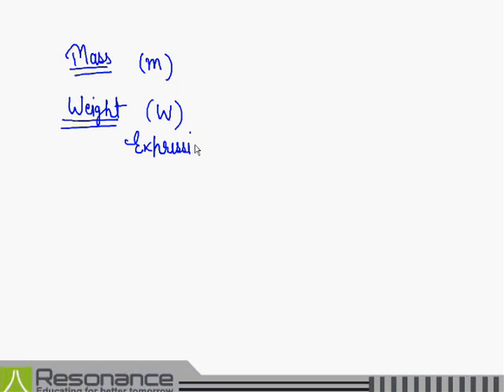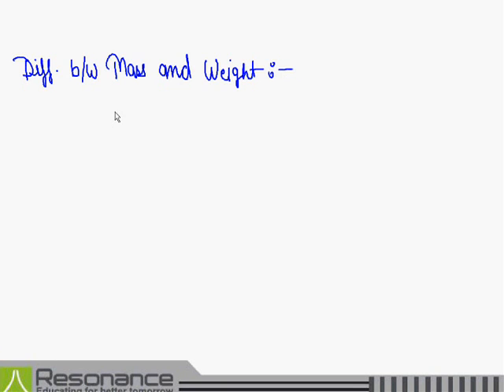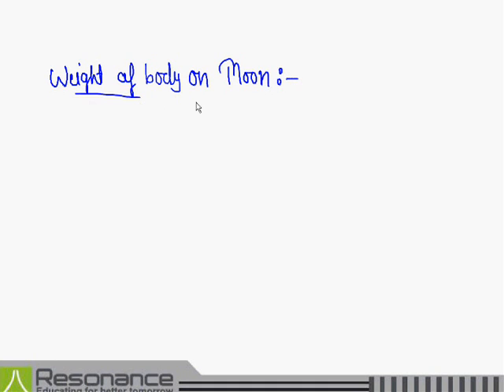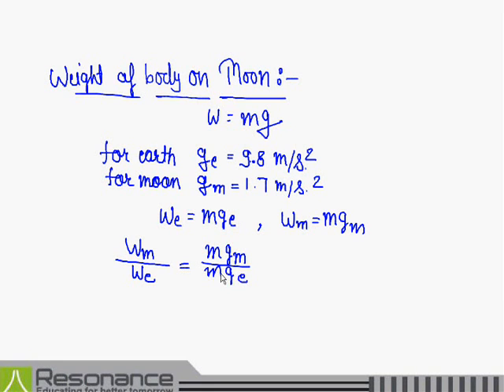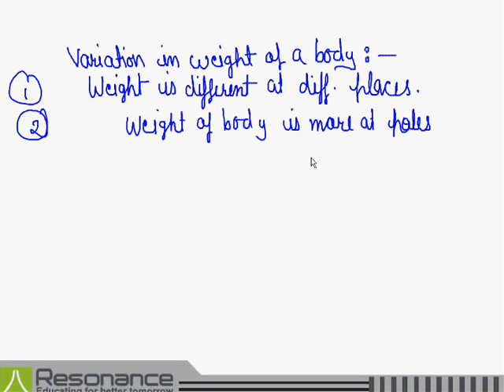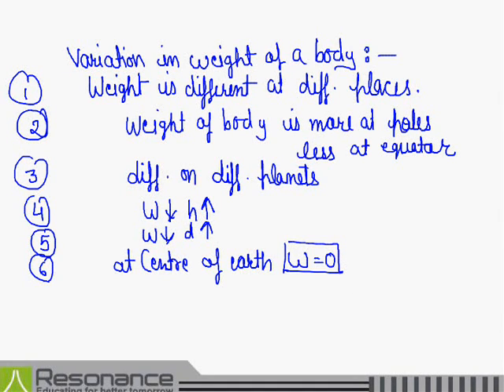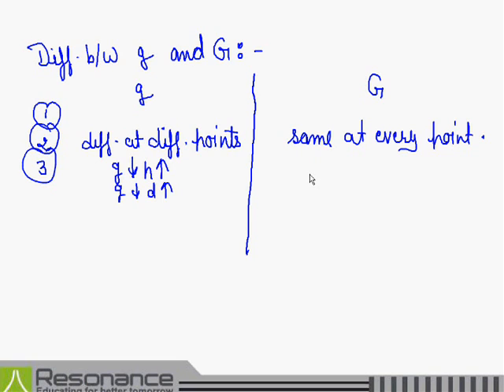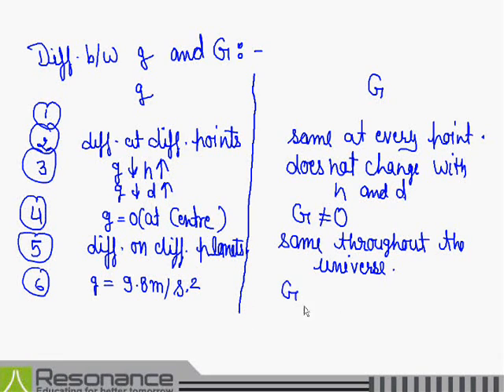Gravitation 006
comparison of G and g..
difference b/w weight and mass